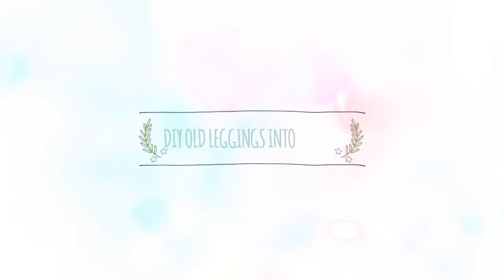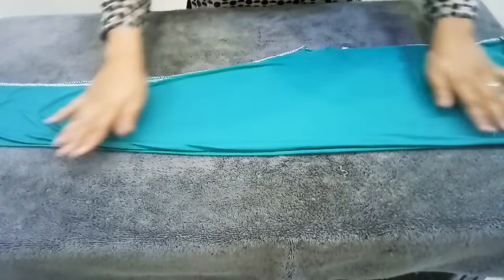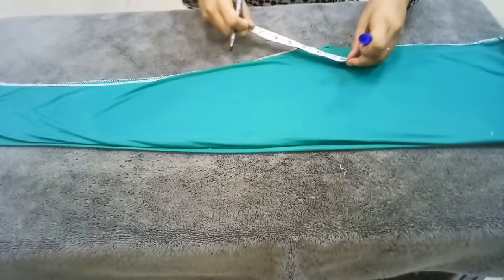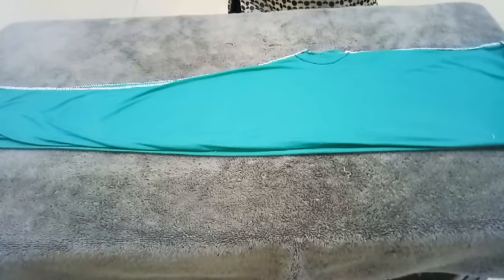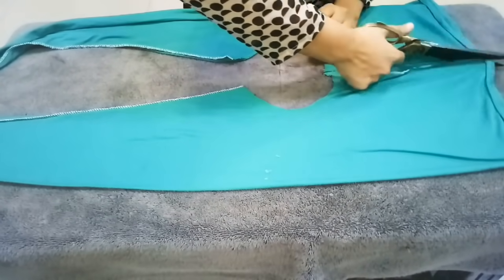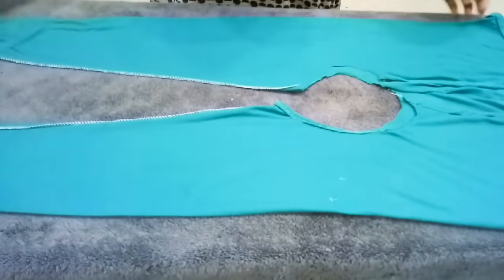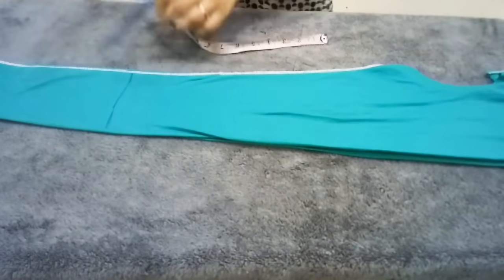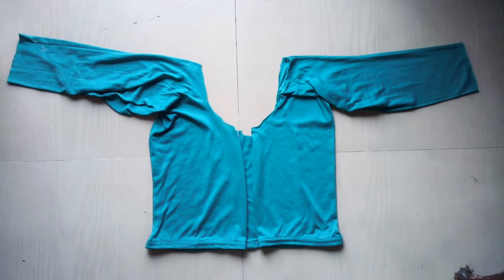Convert/Recycle/Reuse Old Leggings into a shrug Only in 2 minutes/old leggings reuse|| (Hindi)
hey guys..

In todays video im goin to share with you all how you can recycle old legging into shrug

DIY LEGGINGS INTO SHRUG